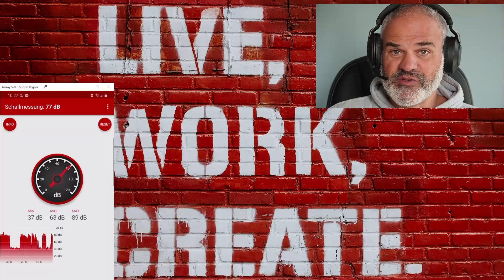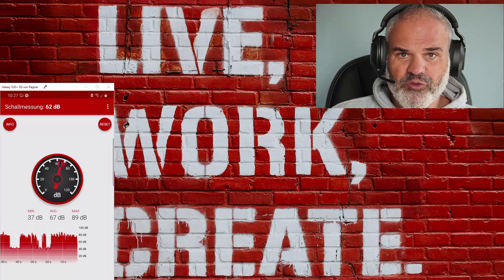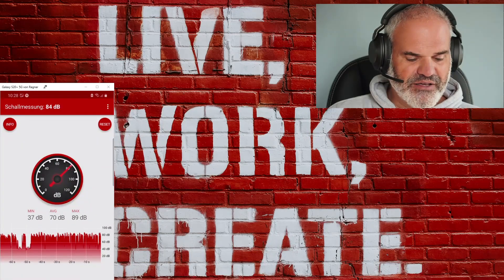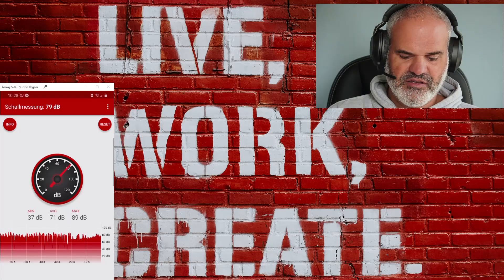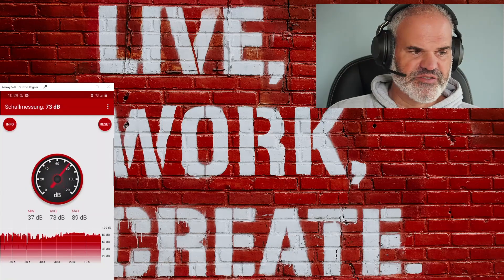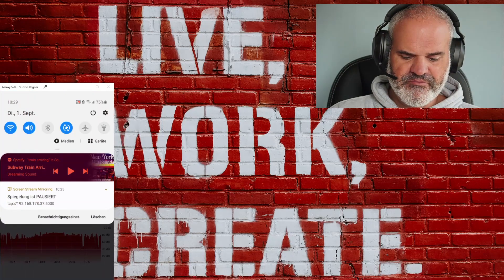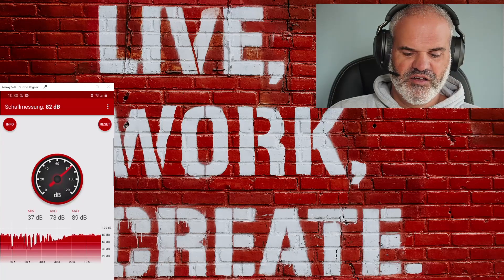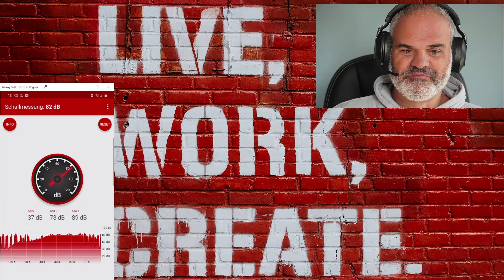New OBS Studio 26 Noise Reduction Test | Jabra Evolve2 85 Headset Review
New OBS 26 RC1 was released 2 days ago and includes major improvements regarding Noise Reduction. Find more about OBS Studio 26 RC1